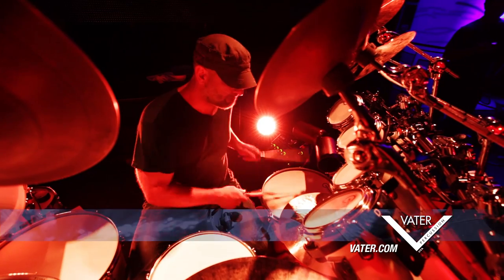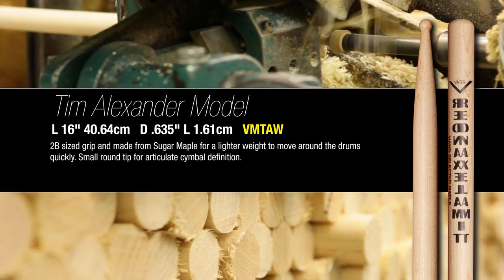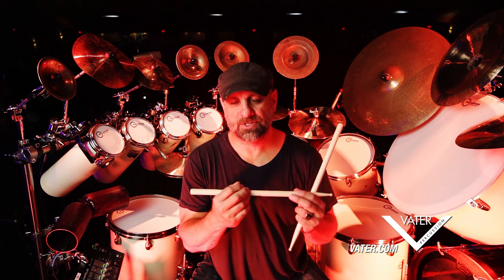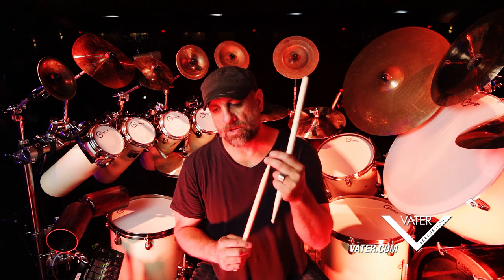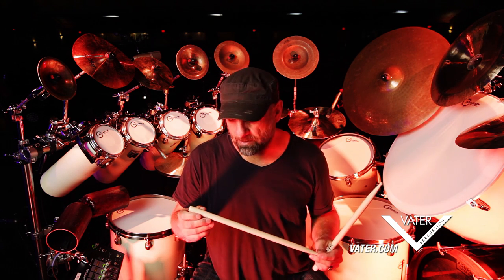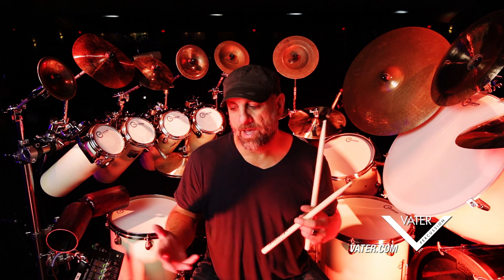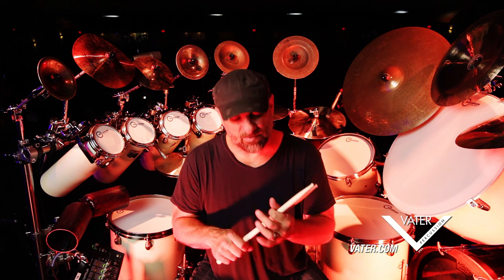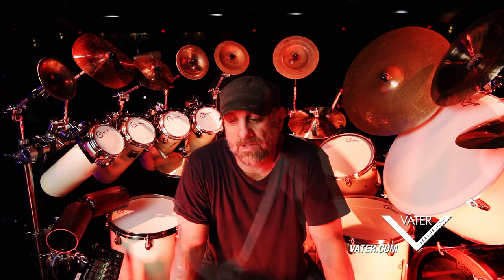Vater Percussion - Tim Alexander Model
Vater Drumstick Artist and Primus drummer, Tim Alexander talks about his signature Vater Drumstick Stick design.